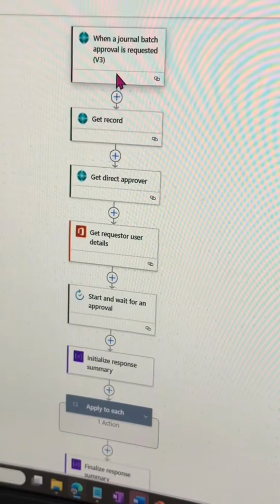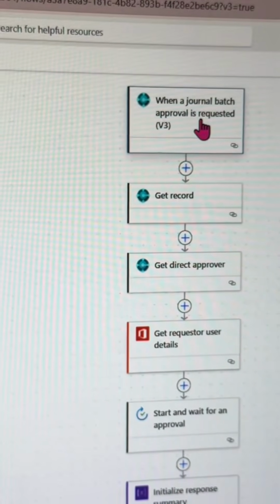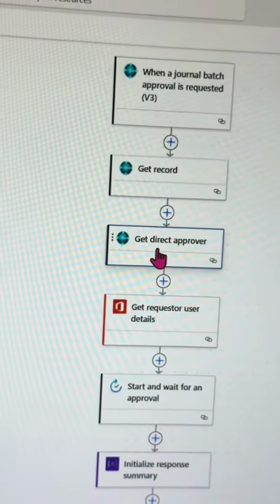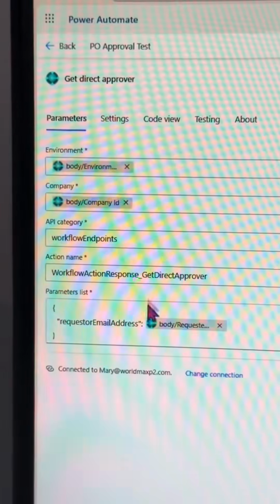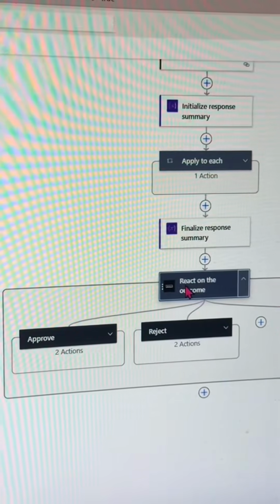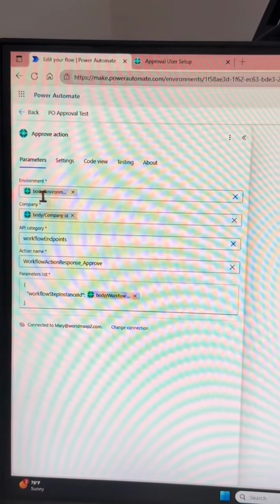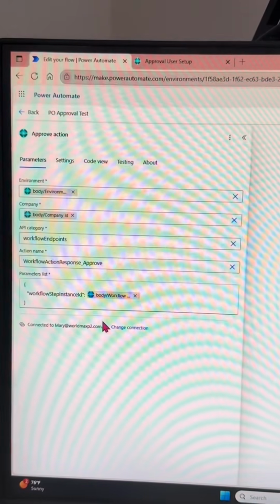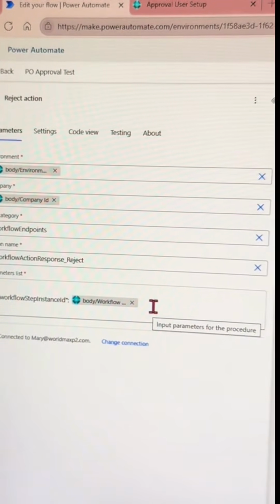How familiar are you with the business central workflow API in power automate I love being able to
How familiar are you with the business central workflow API in power automate I love being able to customize any workflow by utilizing the different API points to go beyond the templates